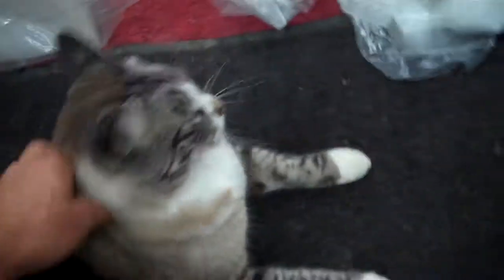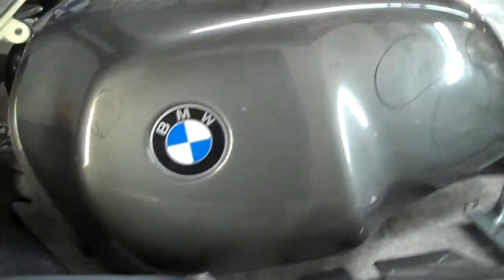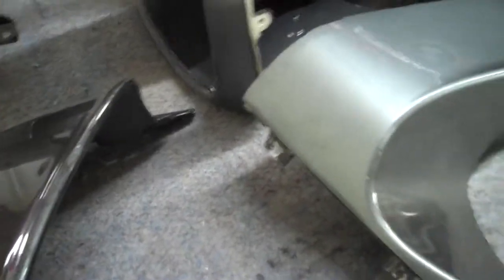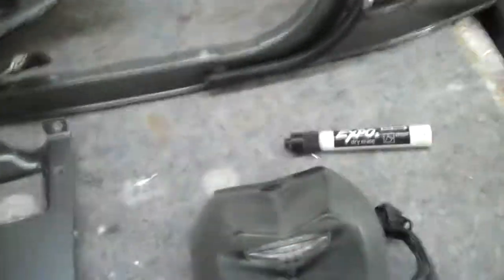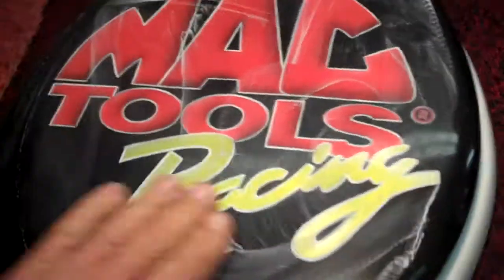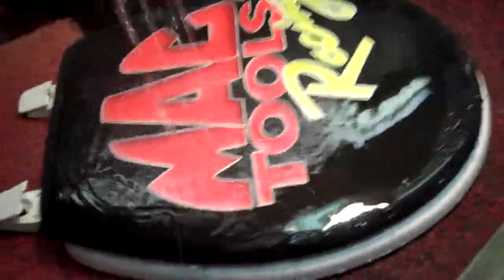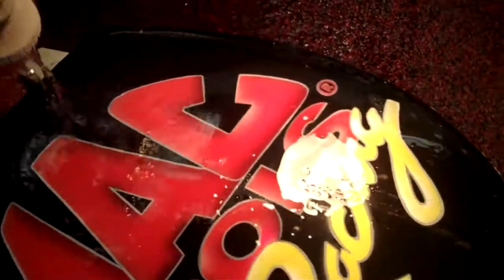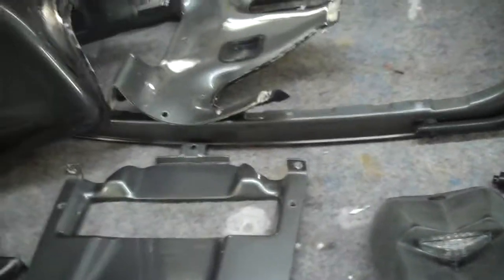Milogarage Cyclepaint Fade to Dark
A BMW R100RS gets in the loop for paint restoration,